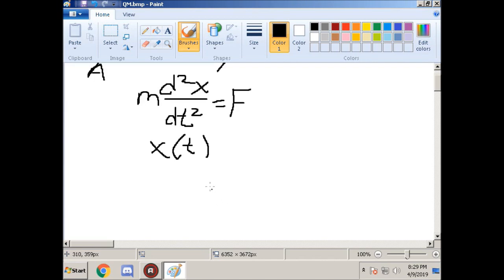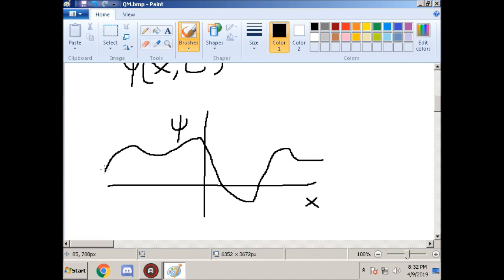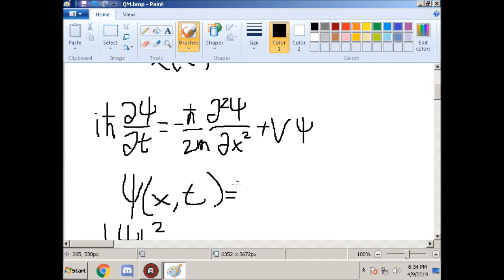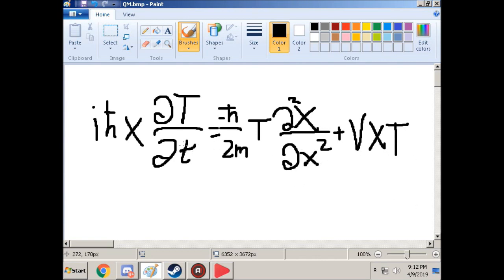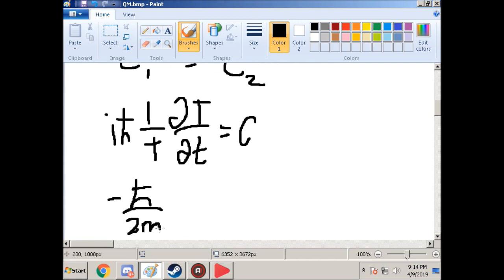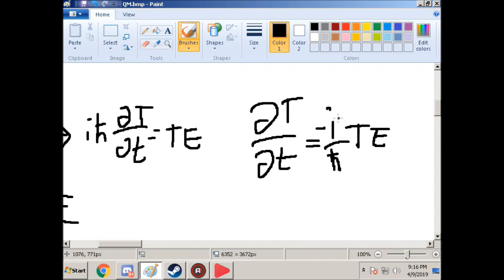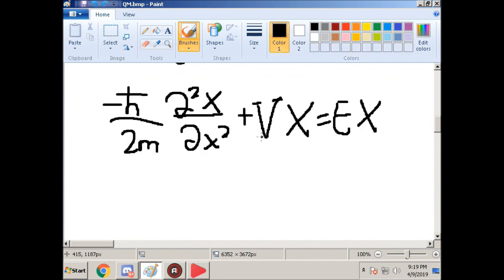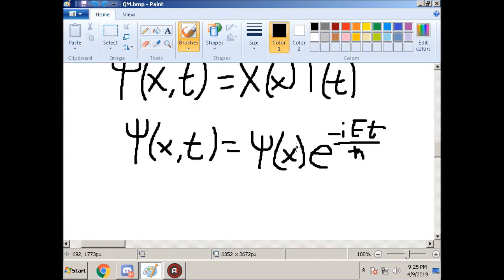Introductory Quantum Mechanics 1 - Schrodinger Equation and Separation of Variables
Part 1 of a series about introductory quantum theory. This is a reupload since half of the original version's recording unfortunately got corrupted.